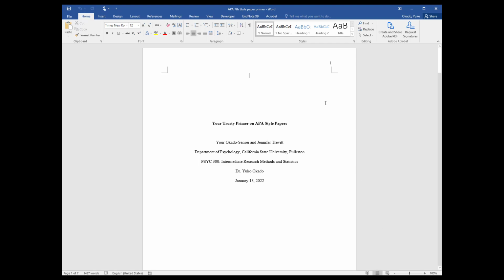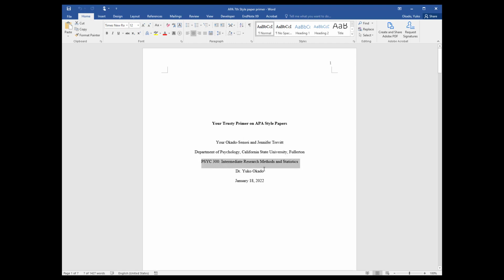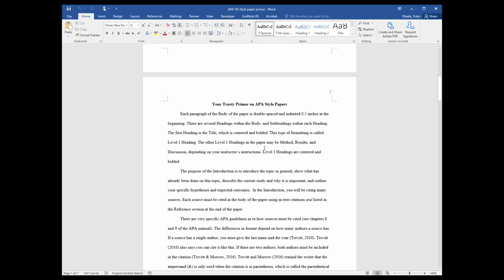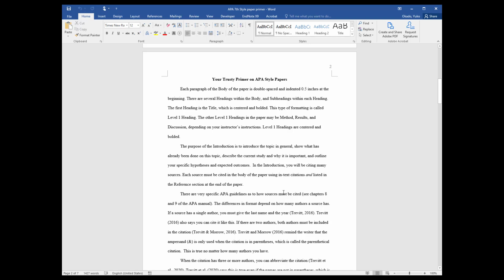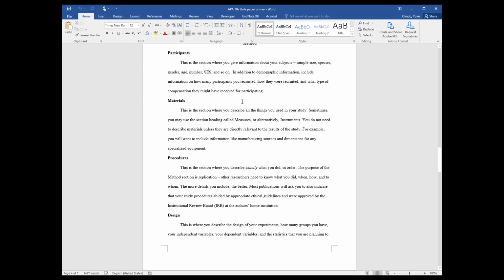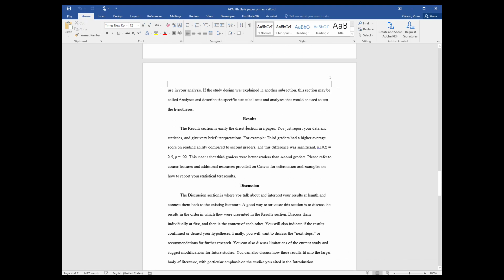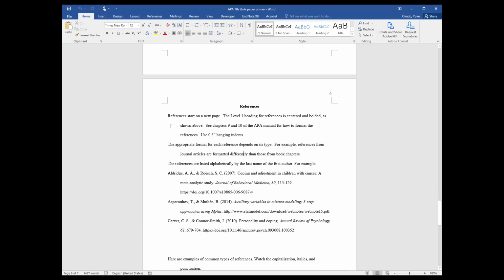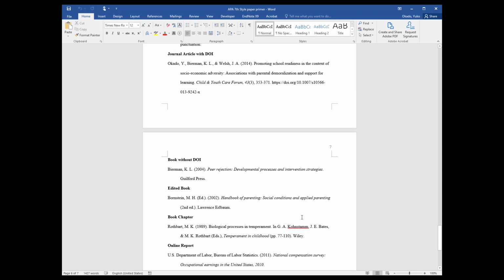Lecture - APA 7th style paper, part 2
Walk-through of the APA style paper primer